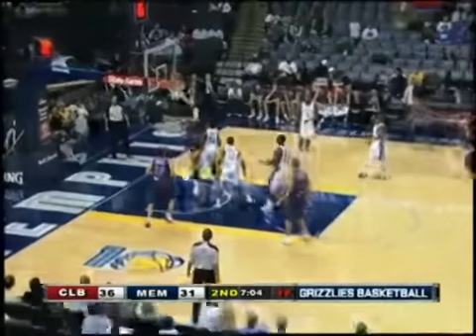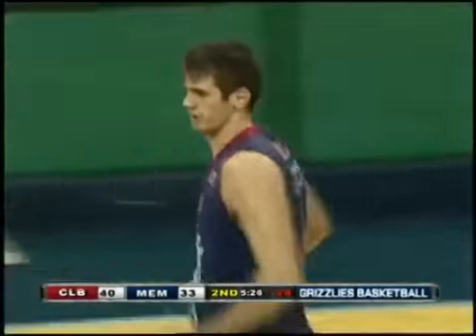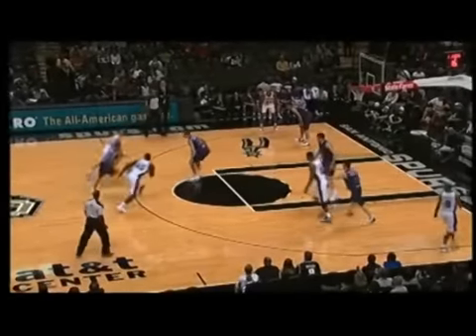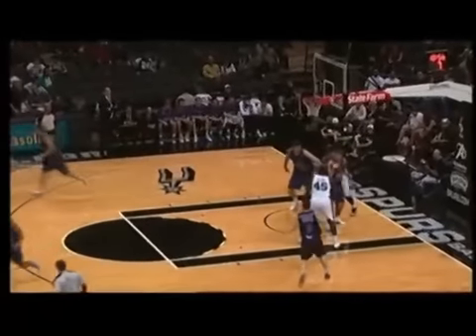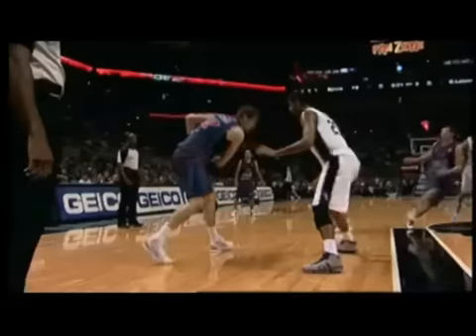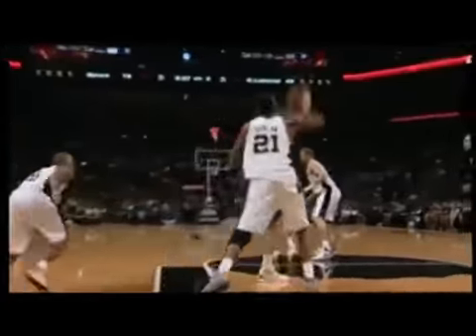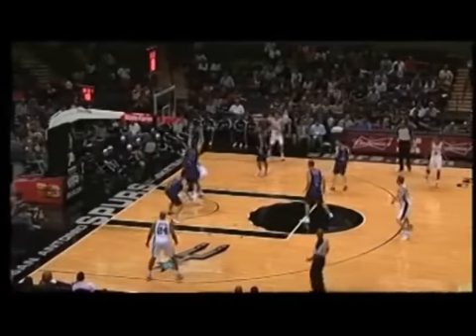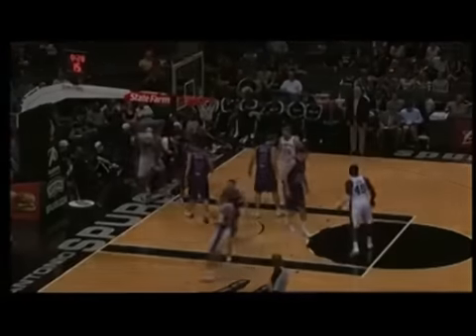Stanko Barac October 2010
Pre-season